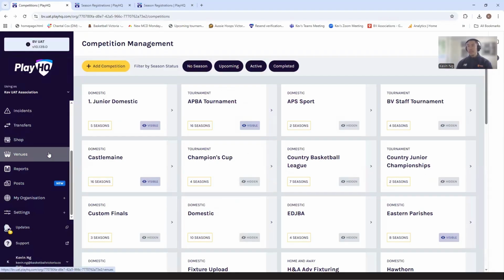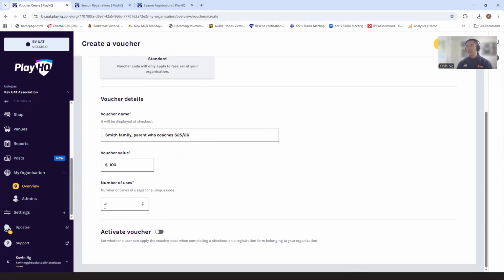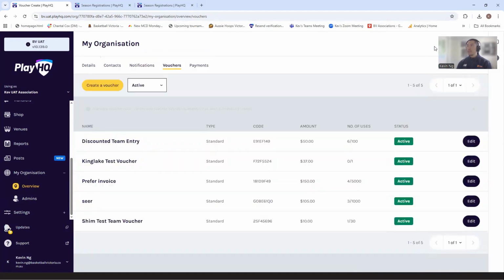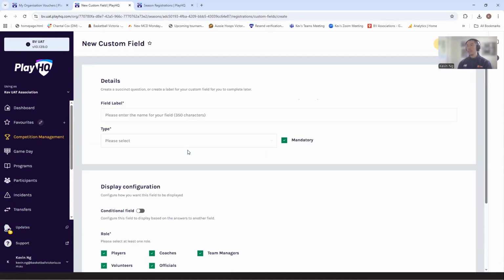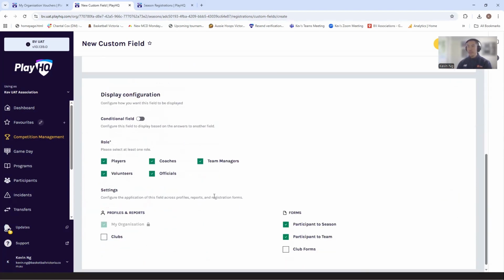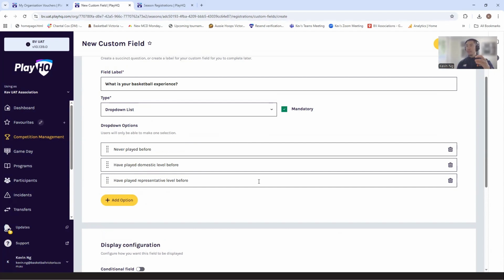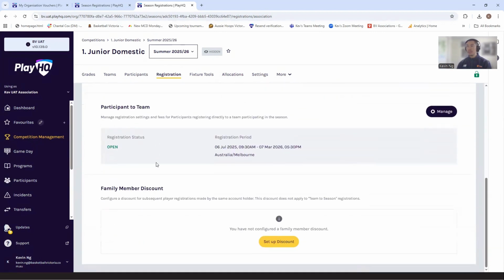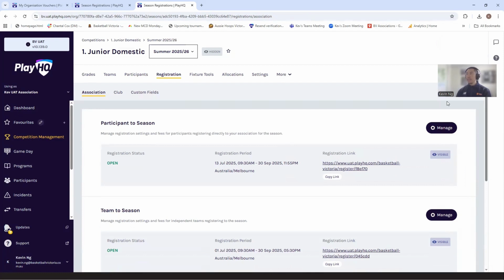PlayHQ - Registration Supplements Vouchers, Custom Fields and Family Discounts